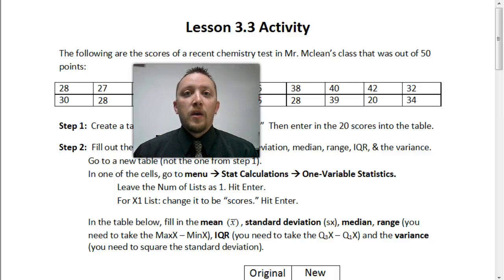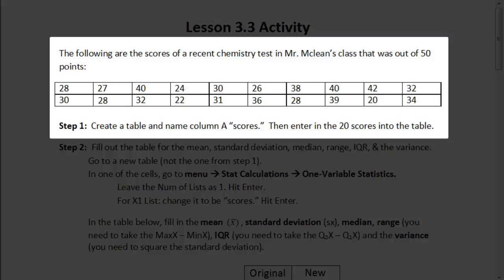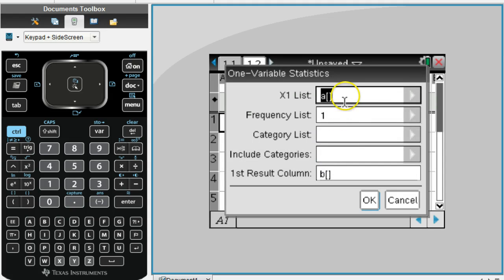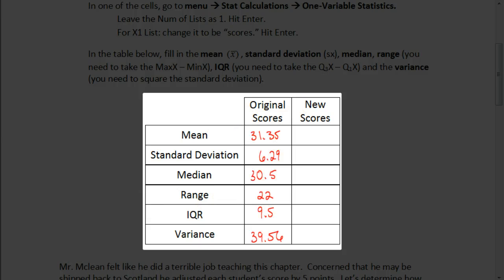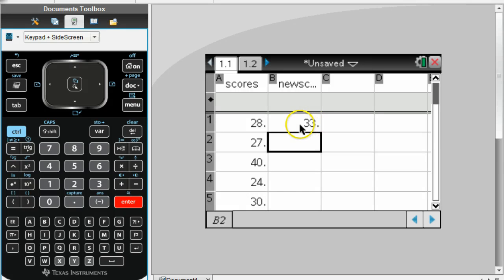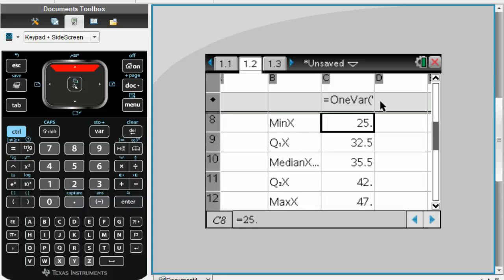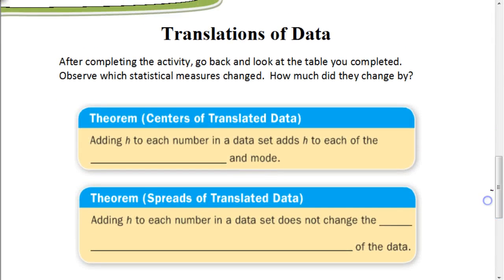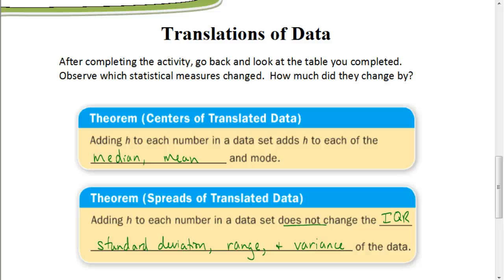Lesson 3.3 Translations of Data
This is an activity that helps you see how adding (or subtracting) a number to each value in a data set affects the statistical measures.